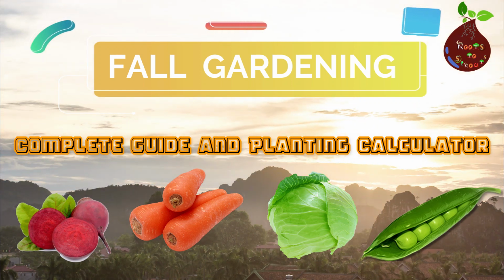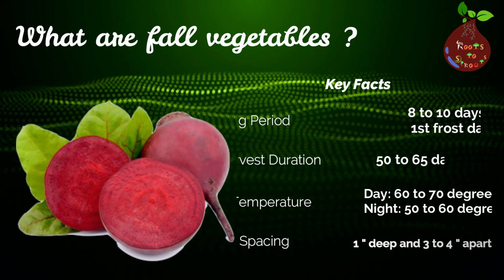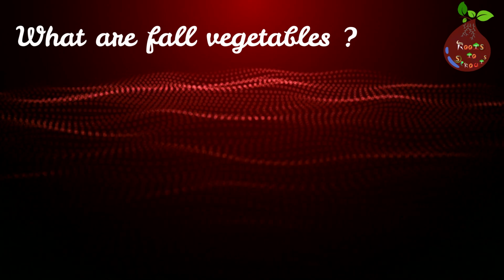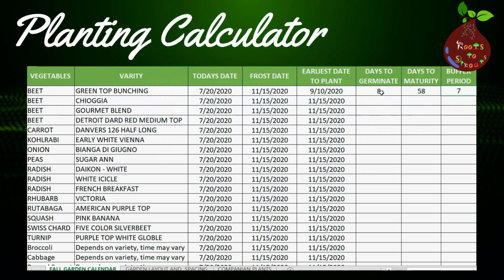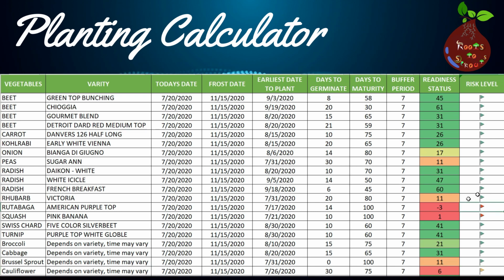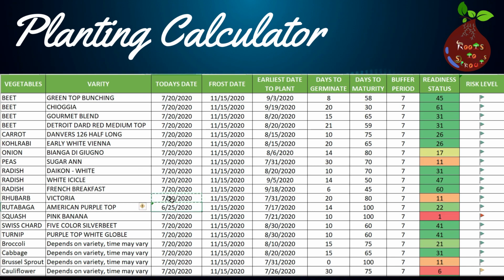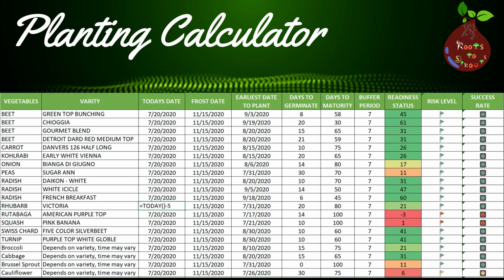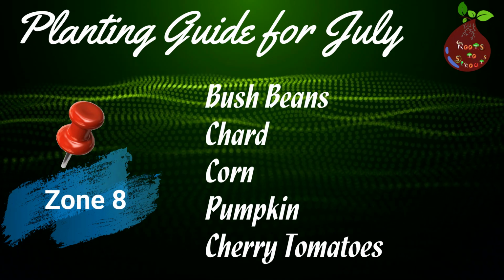Fall Gardening 2020 Planting Calculator